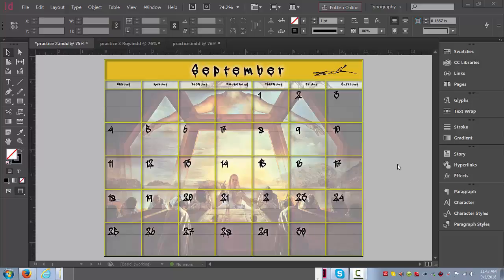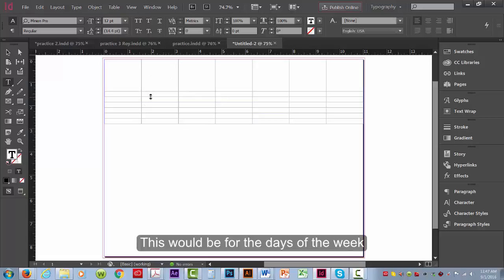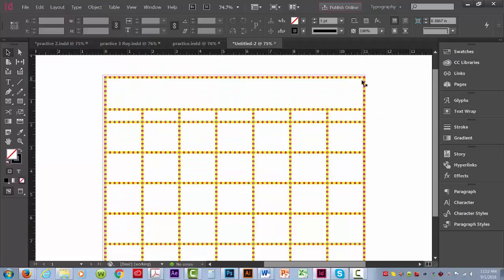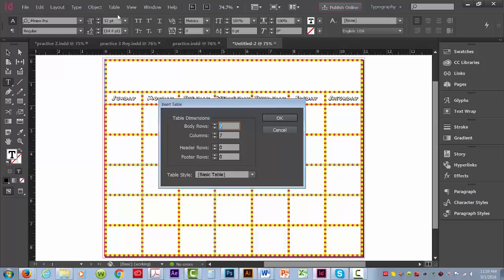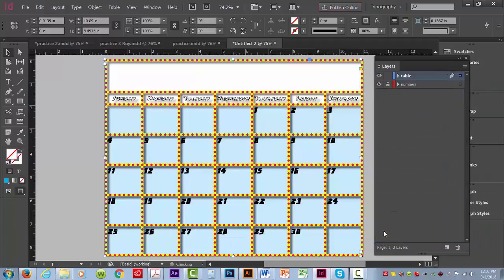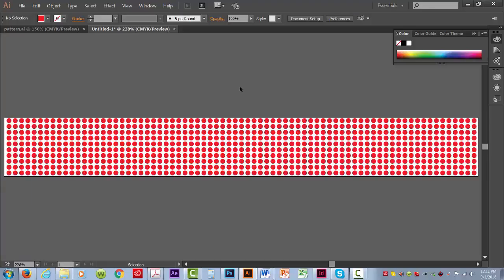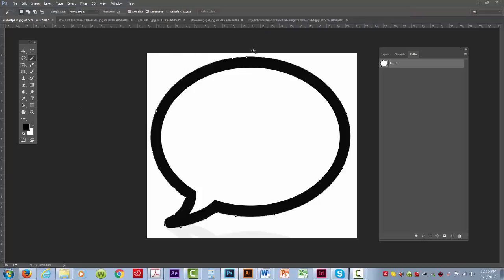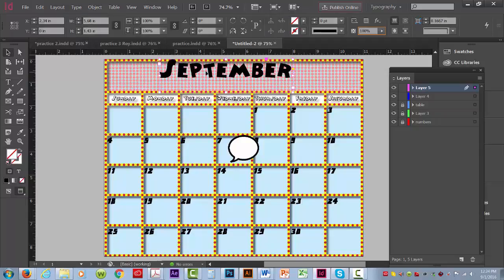Calendar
How to structure your calendar by creating a table in InDesign, how to create a pattern in Illustrator and how to designate a path from a psd file to create transparency after placing a file into InDesign.